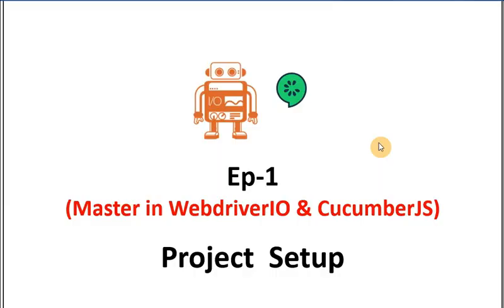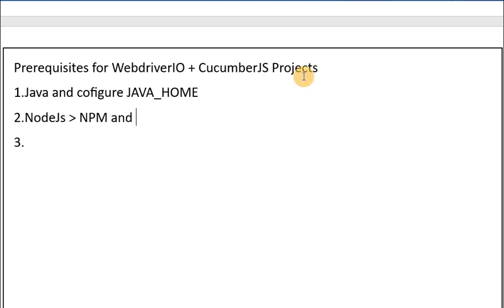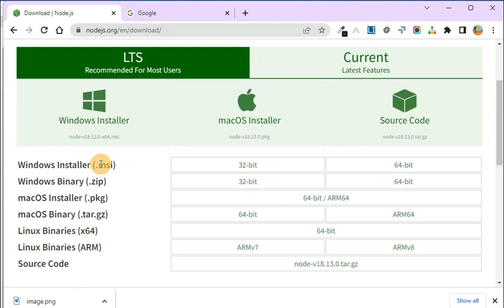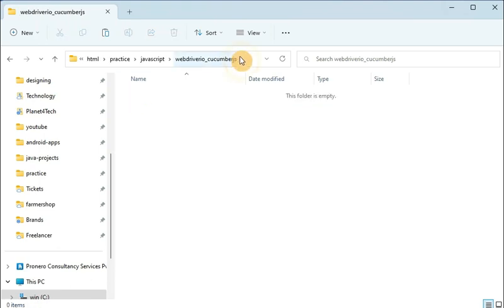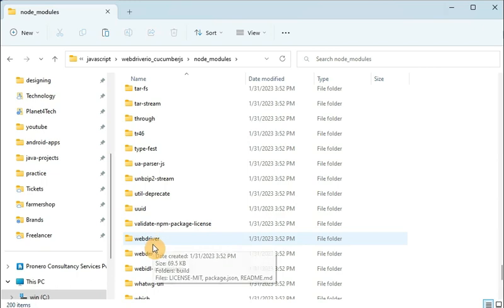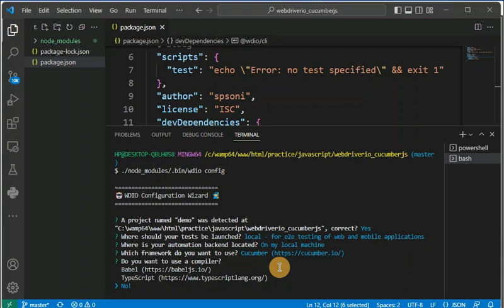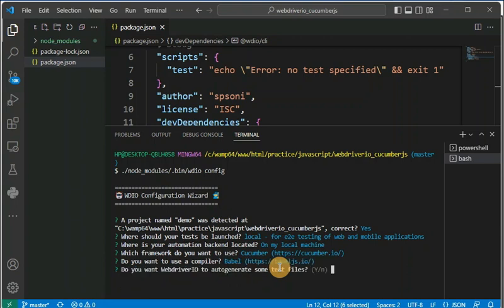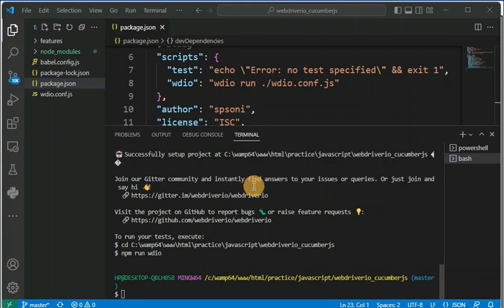Ep-1 : WebdriverIO & CucumberJS Project Setup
WebdriverIO and CucumberJS combinedly are used for Mobile and Web Application automation testing. This is a BDD framework.